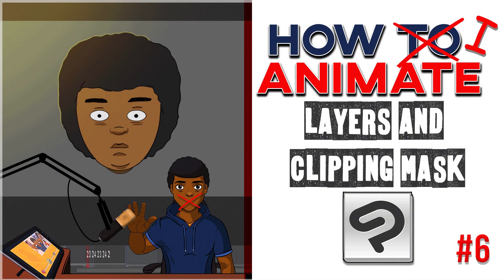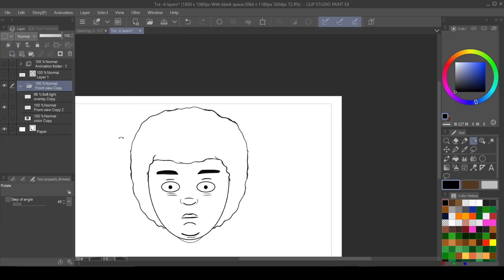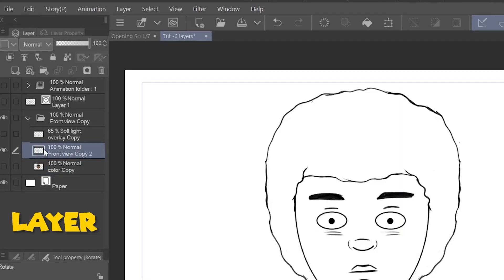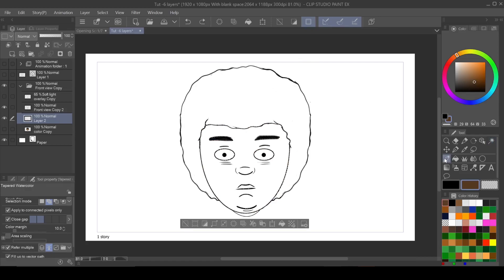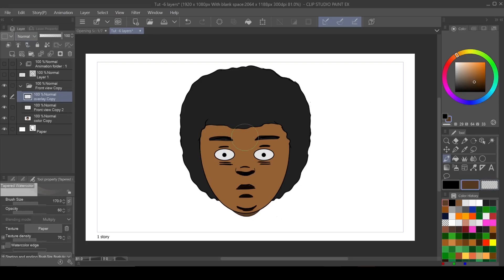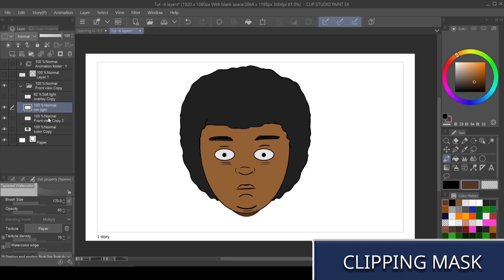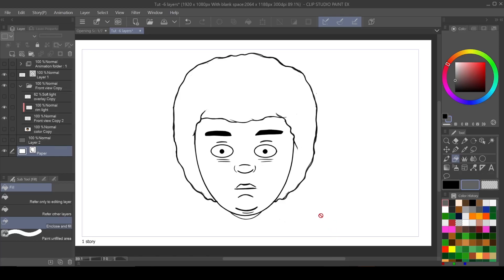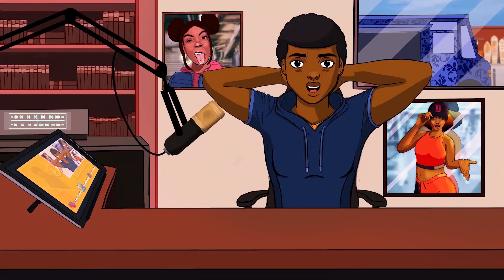How to Animate | In Clip Studio Paint | Layers | Clipping Mask | #6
How to Animate | In Clip Studio Paint | Animation Folders | for Beginners
This is a video showing how to use some of the Layers and it's features when animating. This is  to help anyone who is a beginner in clip studio paint that wants to start animating on the most basic level the next video will be on . More videos coming...

Time Stamps:
00:36 Understanding Raster vs Vector
02:26 Color raster layer
04:07 Overlay Layer
05:41 Clipping mask

Music from:
Epidemic Sounds

SOFTWARE:
Clip studio paint
PROCREATE
ADOBE PREMIER